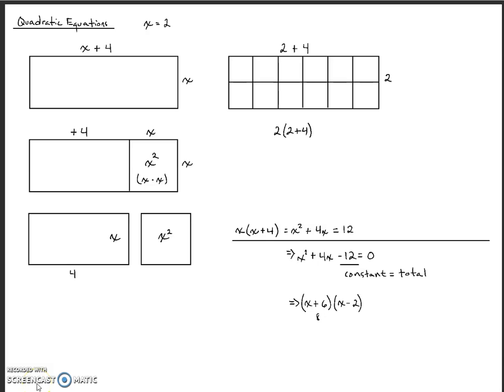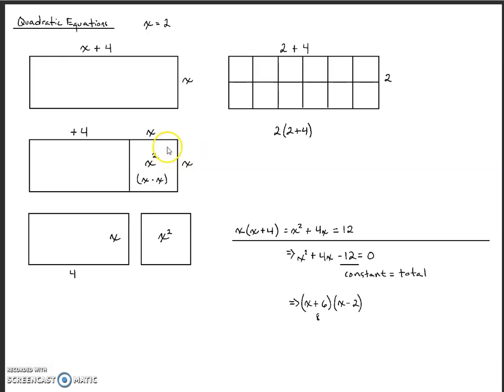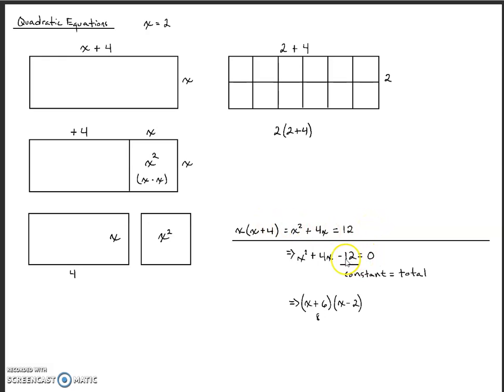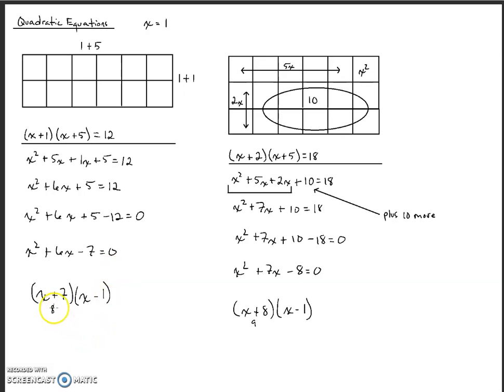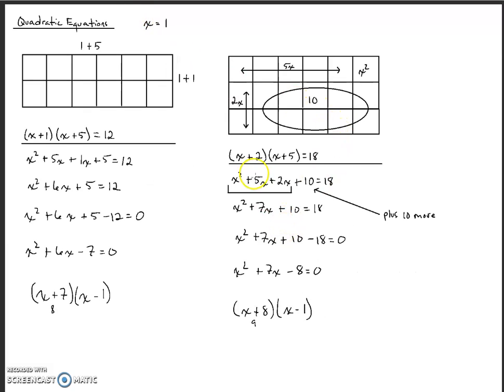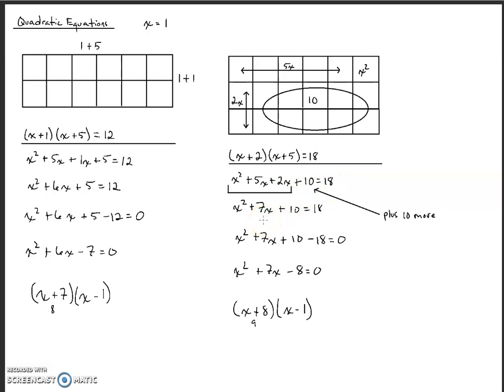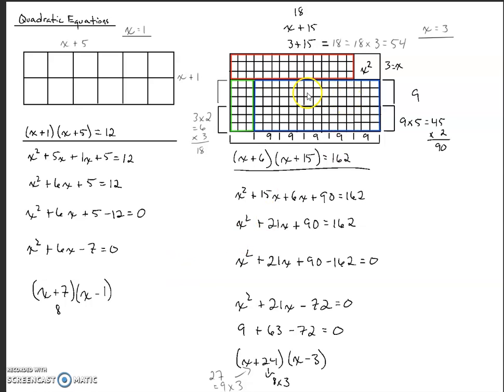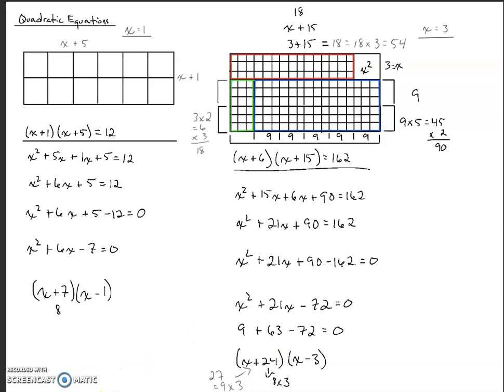Quadratic equations video